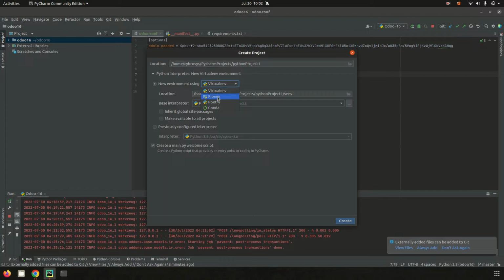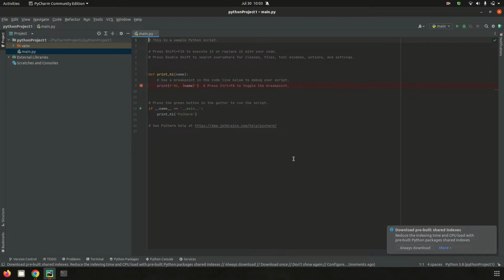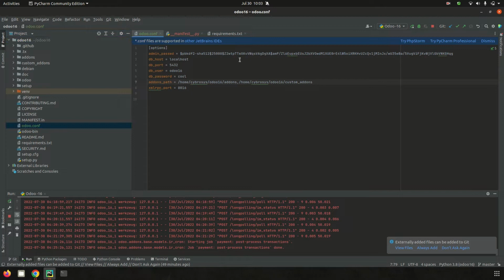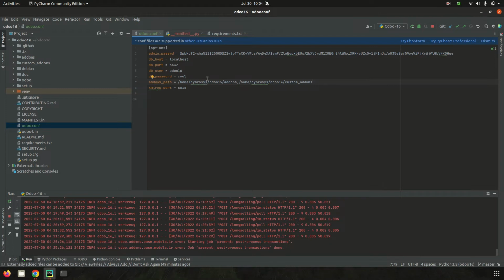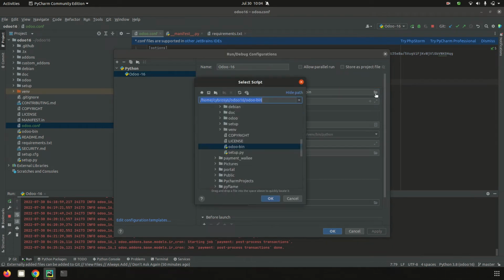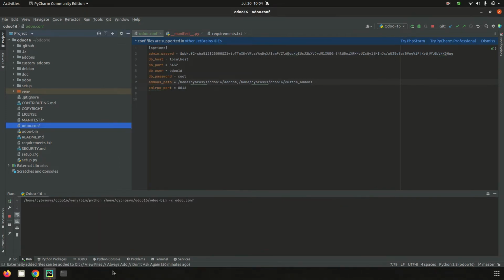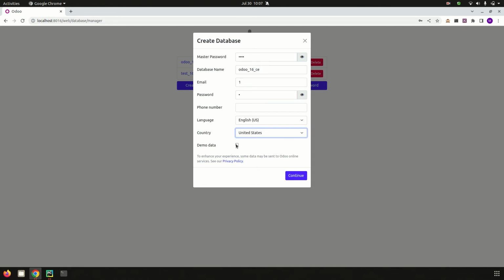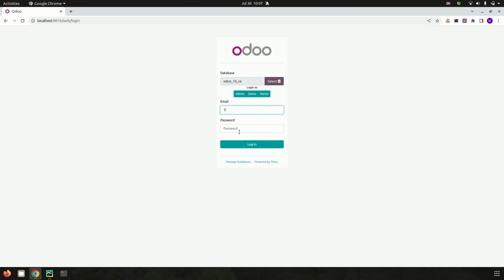How to Configure Odoo 16 Project on Pycharm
In this video, it explains the configuration of a python project using pycharm. Likewise, we can configure the odoo 16 projects. While opening the odoo 16 projects it runs the configuration and it shows how can create a database of odoo16

Video Content
00:00 Introduction
00:31 Python Project Configuration
01:21 Odoo 16 Configuration
02:42  Odoo 16 UI